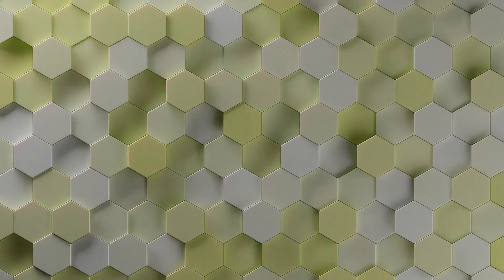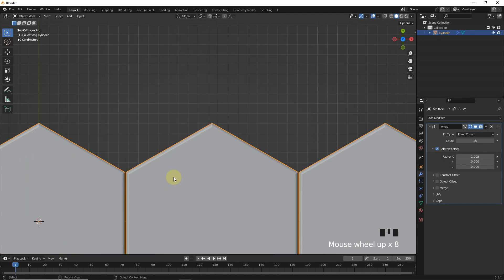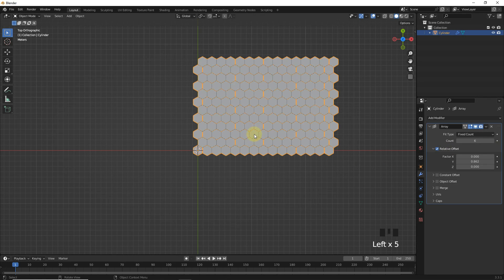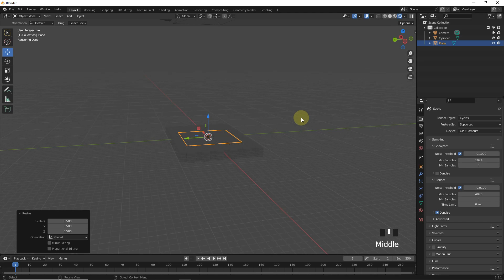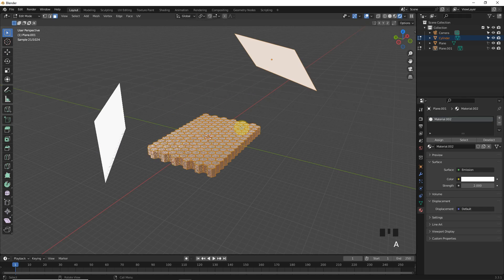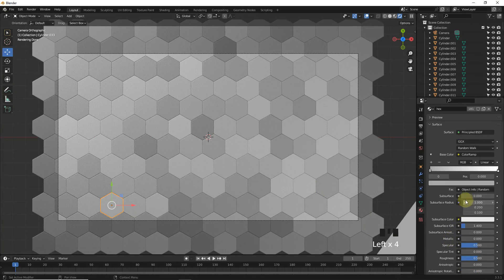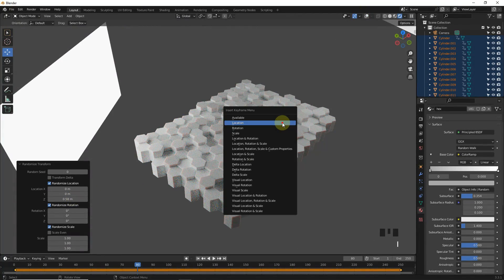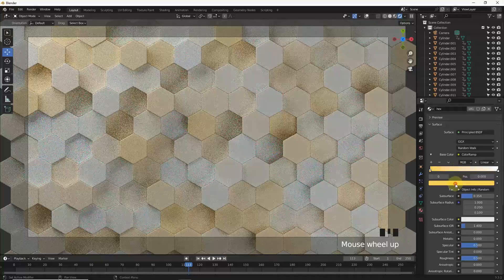Make Seamless Animation Like This In Blender Beginner Tutorial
Hello Everyone

So With Help Of This Tutorial You Can Make This Nice Looking Seamless Animation Easily, Which You Can Attach On Your Live Wallpaper.

Process Is Very Simple And Easy To Achieve More Variation With Help Of This Tutorial.

Be Happy. :)